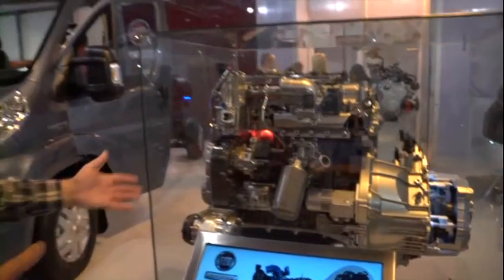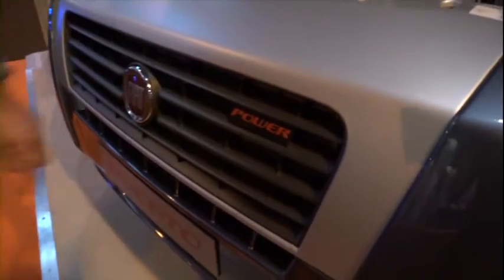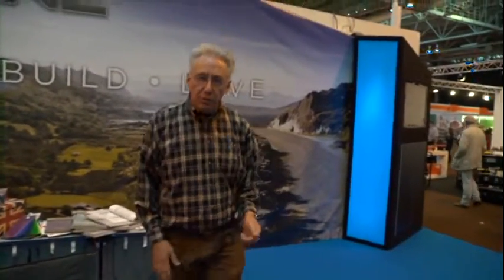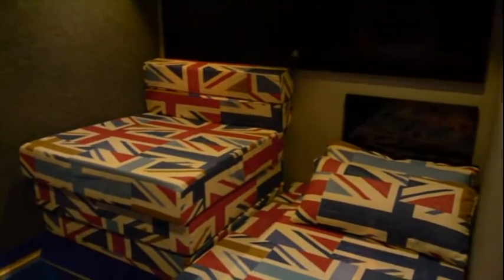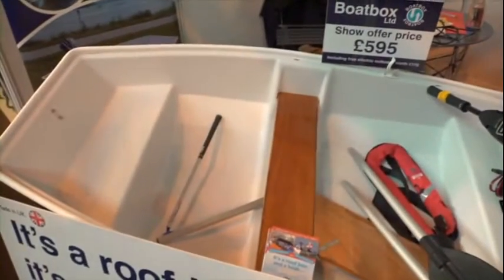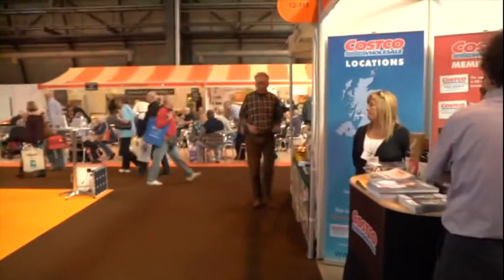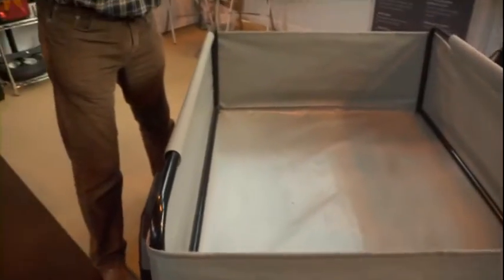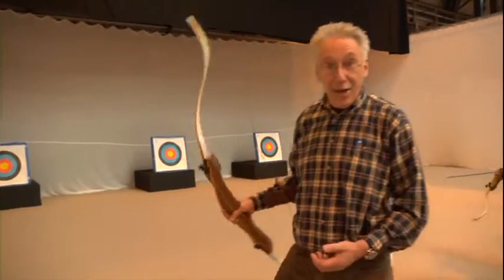Exploring the Caravan & Motorhome 2012 NEC Show